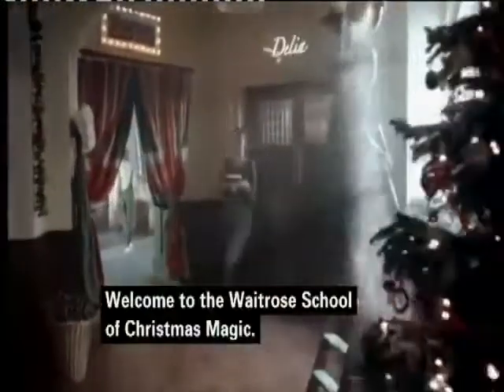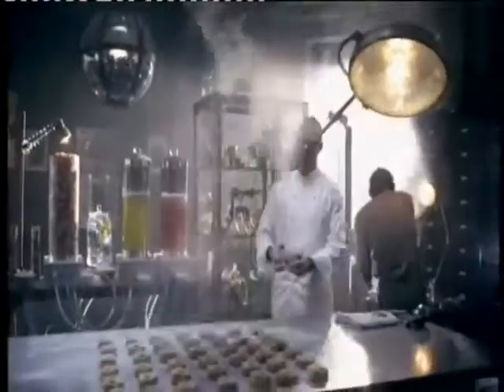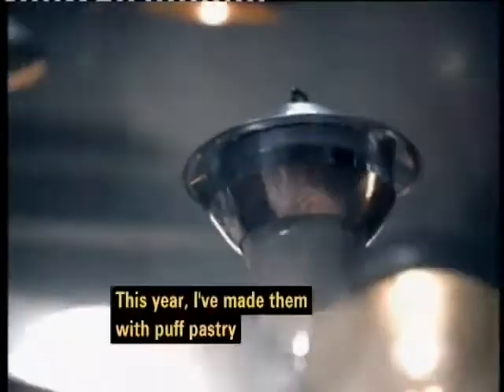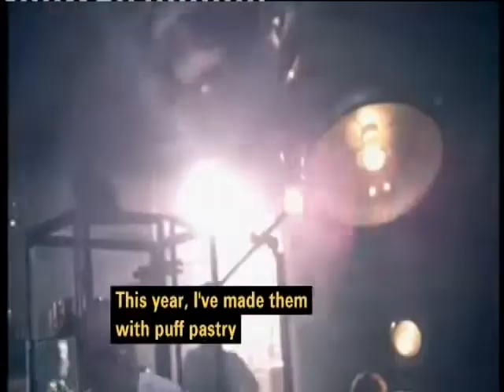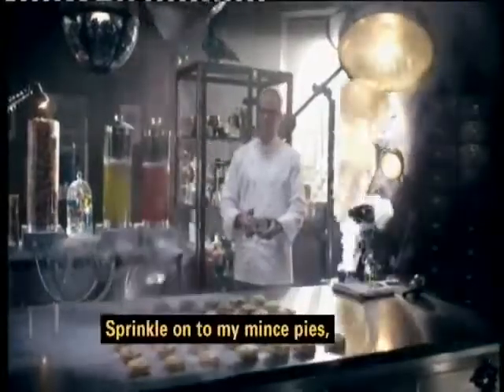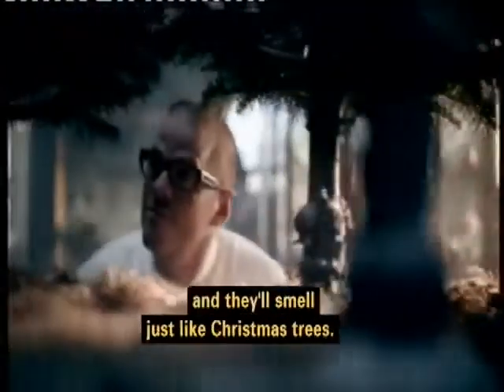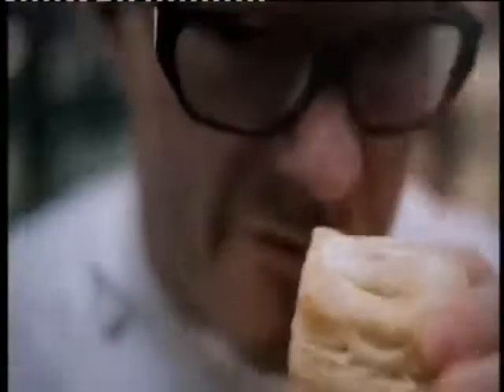Waitrose Heston & Delia Christmas 2011